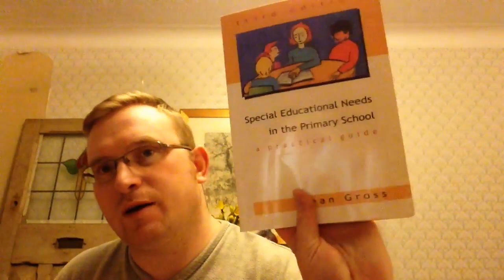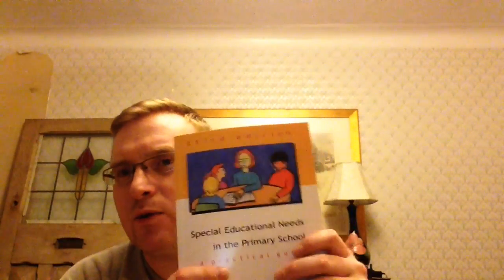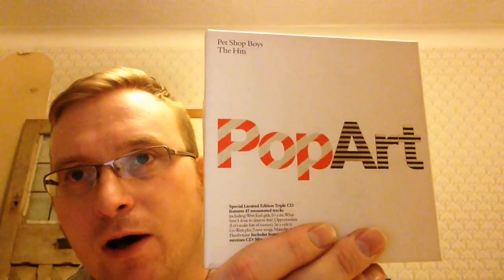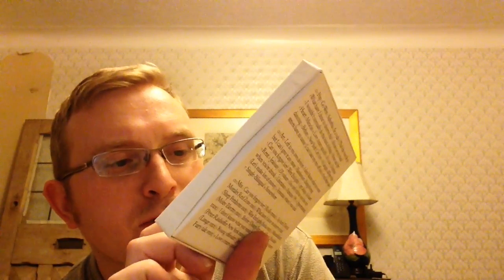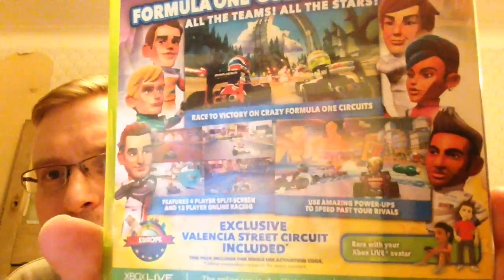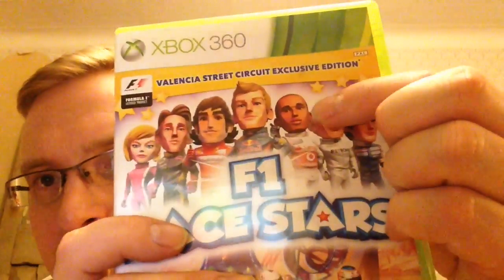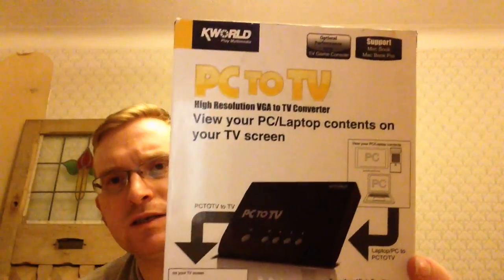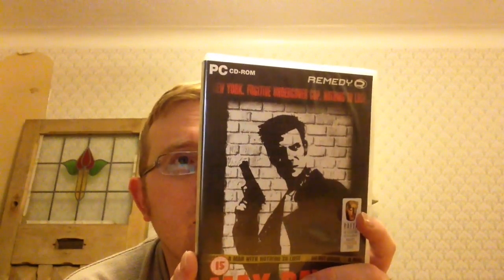A quick car boot sale haul - why is there an increased demand for ps2 lately?